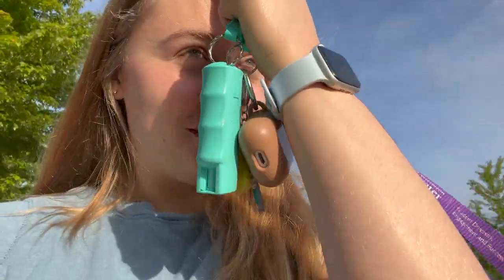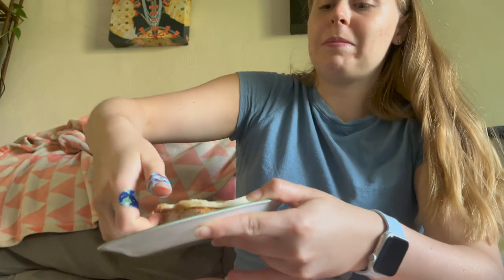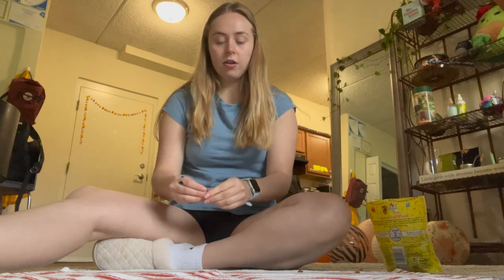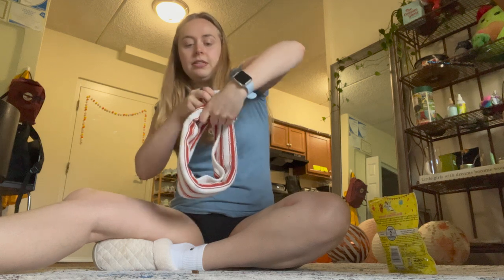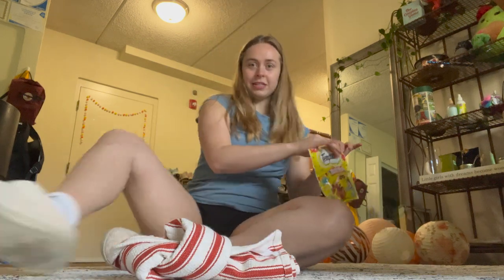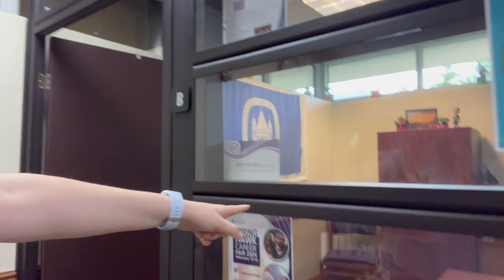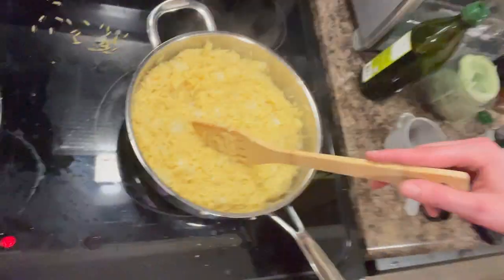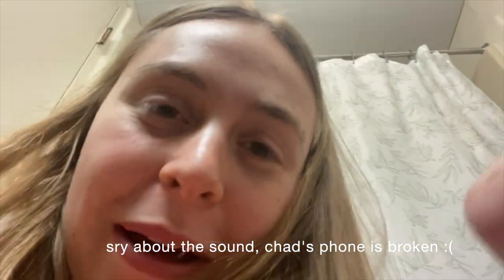day in the life as a college student during the summer | WORK, FOOD, & WALKS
another daily vlog, i think i'm really starting to like these. lmk if your state is also plagued with tornados

I’m a 21-year-old college student working on finding myself and what I want to do in the world. I make “lifestyle” videos for fun that focus on things I’m currently doing in my life. I like poking fun at myself and having a good time. You can find me either vlogging my days, reviewing fashion and products, or traveling around the world.

day in the life, day in the life of a college student, college student summer, what to do on campus, summer activities, healthy meals, walk with me, grwm, daily vlog